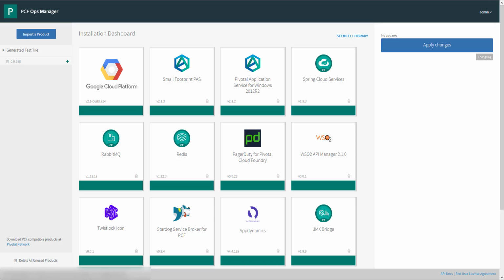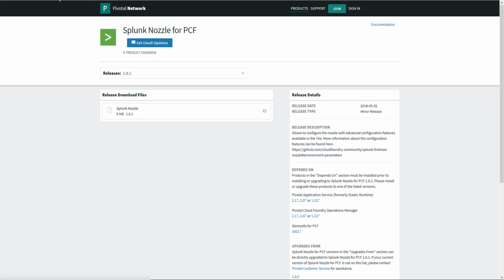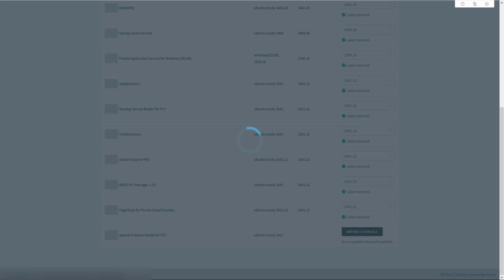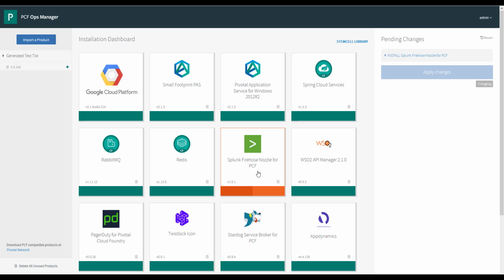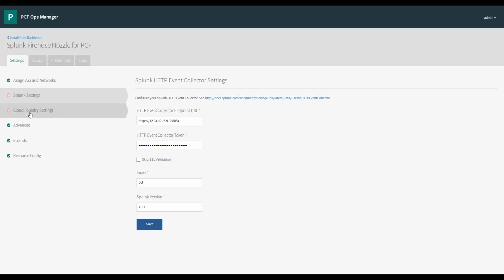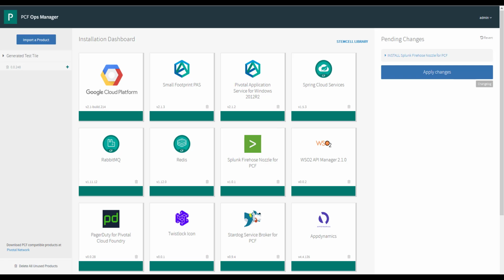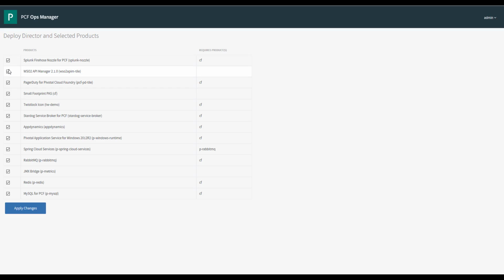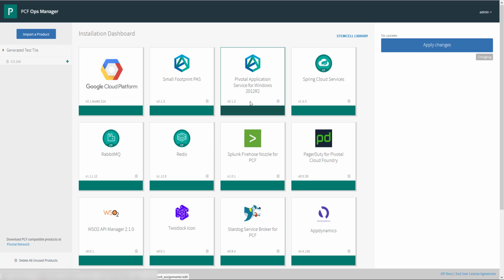Part 2 - Splunk PCF Firehose Nozzle Install